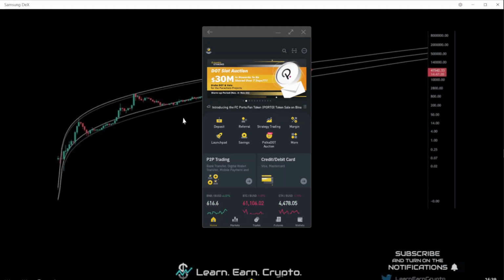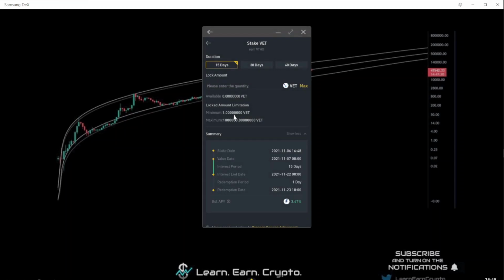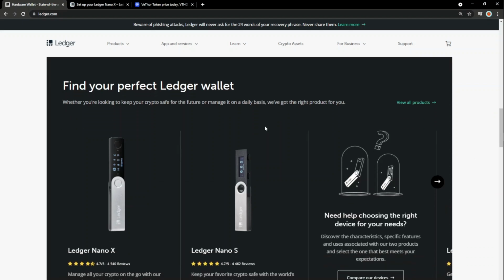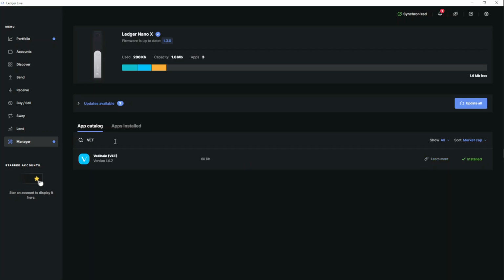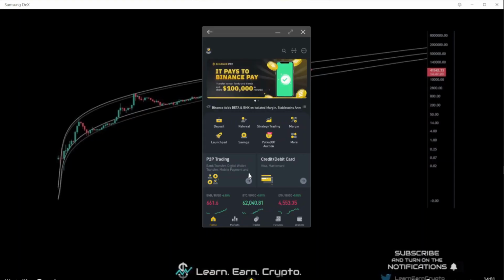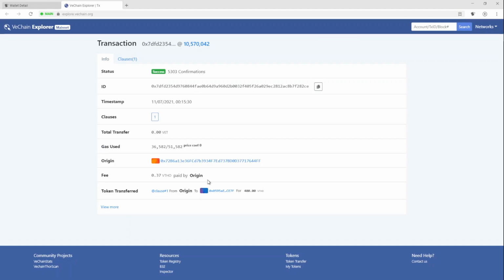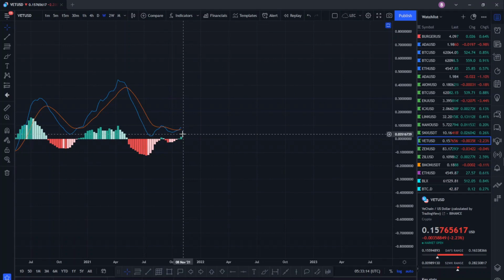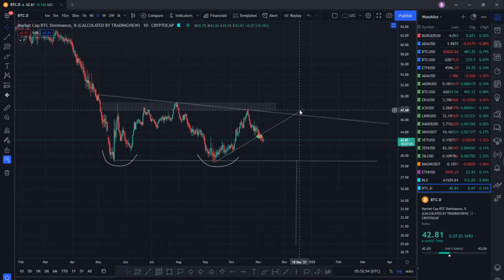How to stake VeChain | Send & Receive $VET, $VTHO from Exchange to Ledger/Sync wallet or vice versa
In this video, we'll discuss how to stake your VET in an exchange and Sync Wallet using Ledger Nano wallet to earn VTHO tokens and will show how to send your VTHO from  binance to Sync Wallet and vice versa. Also, a quick review in VET price chart.